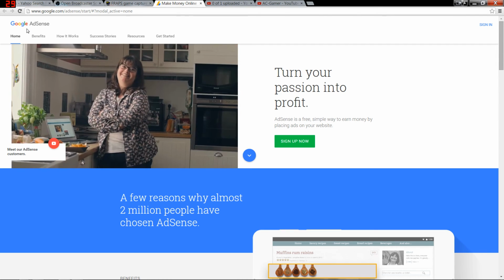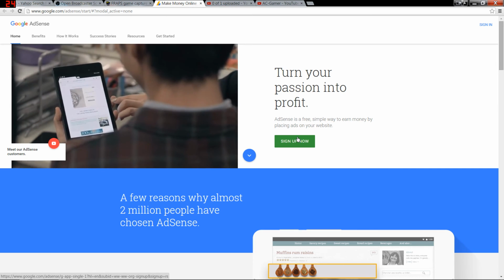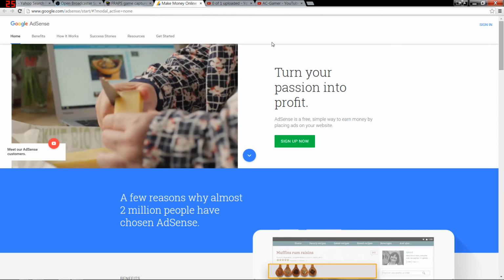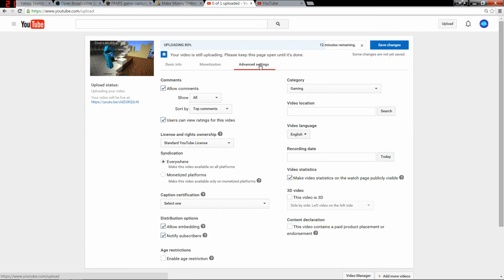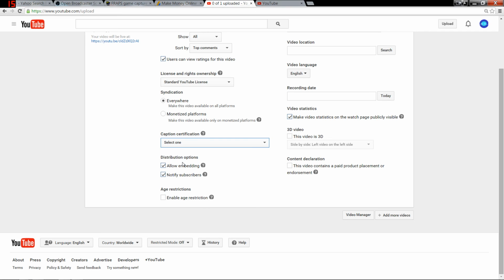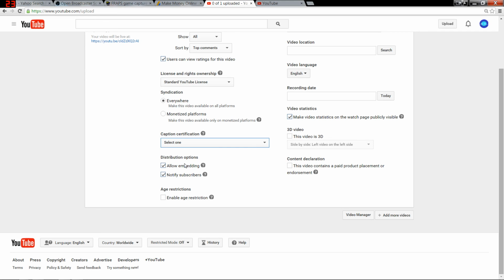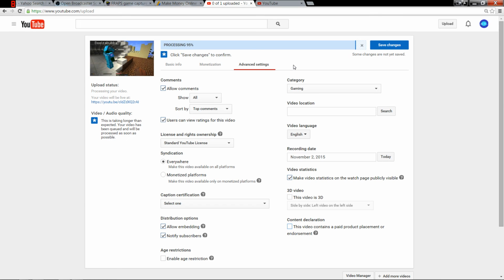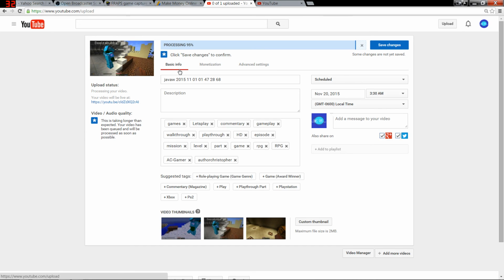AC-Gamer Guide - to Making Money on Youtube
Welcome to a new weekly series were I go over some of the information and tips I've learned during my time Recording and uploading using programs and YouTube itself, I hope you find the information useful and please feel free to post comments and ask questions for future episodes.